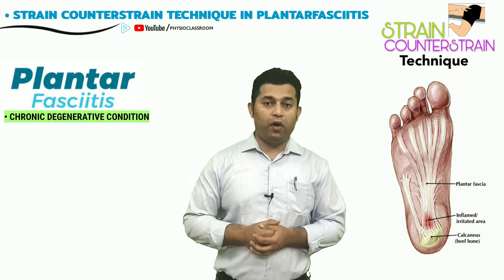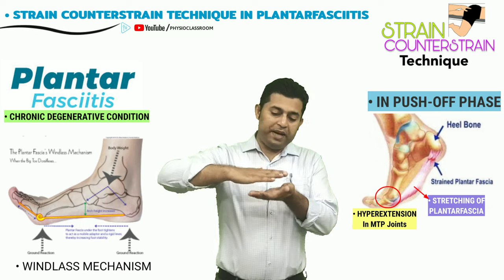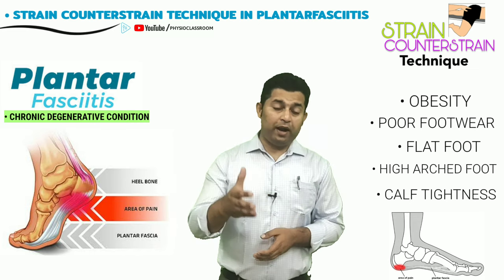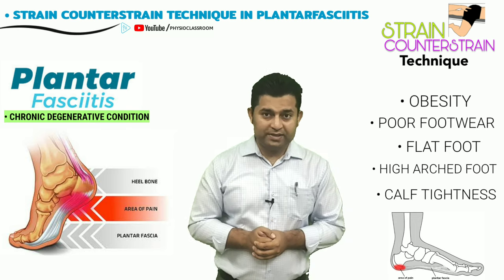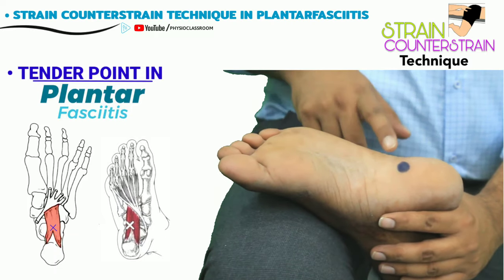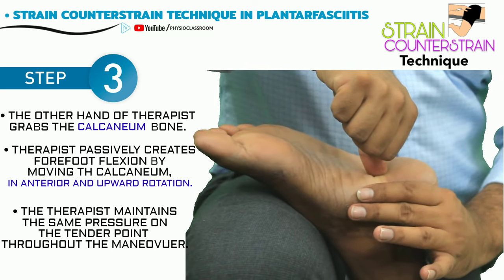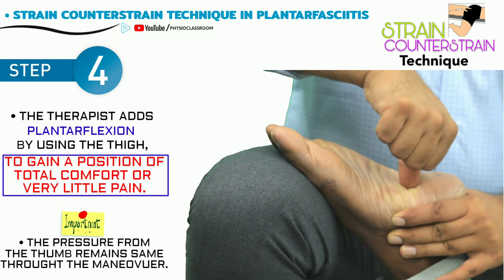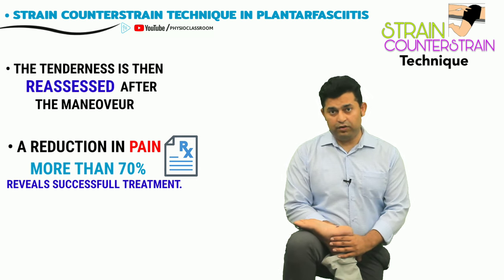HOW TO TREAT PLANTAR FASCIITIS (HEEL PAIN) BY STRAIN COUNTER-STRAIN TECHNIQUE ?